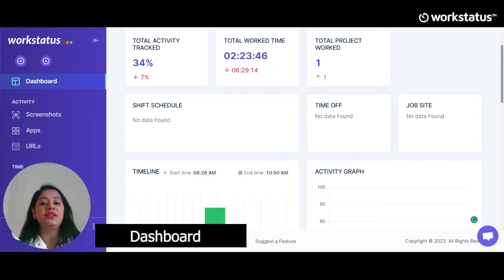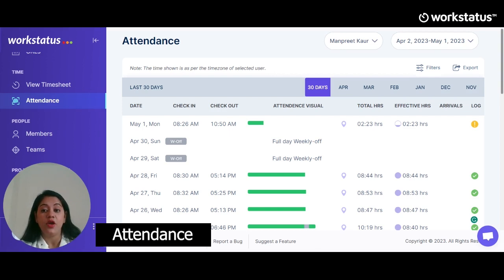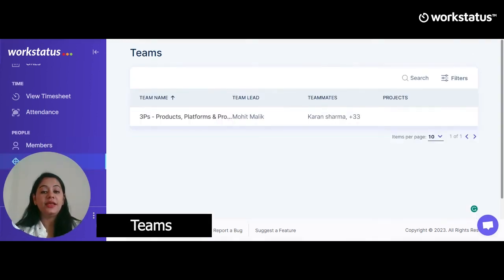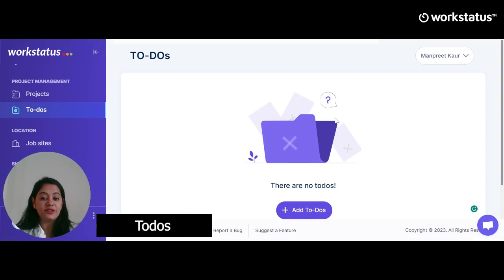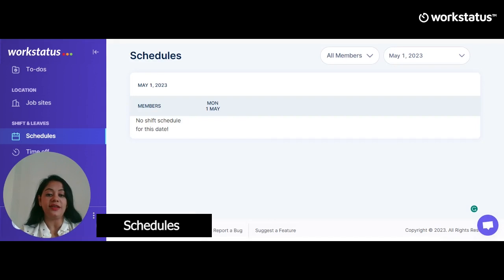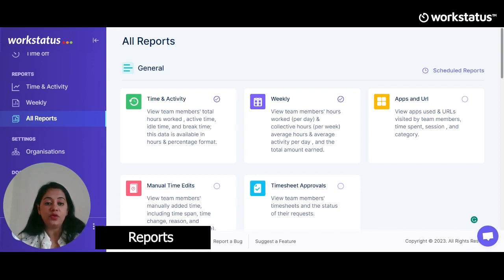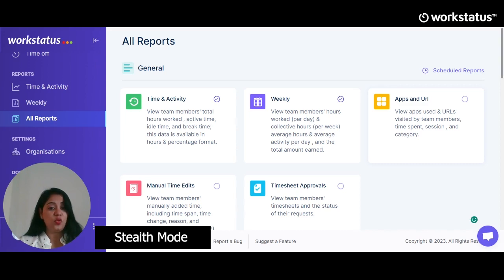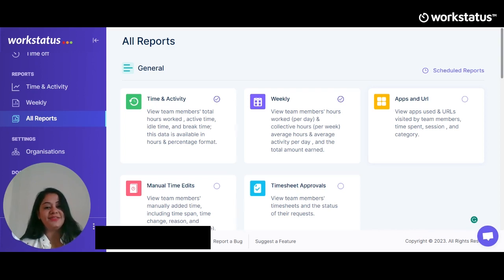Workstatus Demo: Boost Your Team's Productivity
Welcome to the official demo video of Workstatus - the ultimate workforce management software designed to streamline your team's productivity and efficiency.
In this comprehensive demonstration, we'll walk you through the powerful features and intuitive interface that make Workstatus a game-changer for businesses of all sizes.

🔥 Unleash Your Team's Full Potential 🔥

Workstatus empowers you to maximize your team's output by providing a centralized platform to manage tasks, track time, and monitor productivity. Say goodbye to scattered spreadsheets, endless email threads, and outdated methods of managing work. With Workstatus, you'll experience a seamless and collaborative workflow like never before.

✨ Key Features ✨

1️⃣ Time Tracking: Accurately record and analyze time spent on tasks with Workstatus' intuitive time tracking feature. Get real-time insights into how your team is utilizing their time, identify bottlenecks, and make data-driven decisions to optimize productivity.
2️⃣ Task Management: Create, assign, and prioritize tasks effortlessly within Workstatus. Say goodbye to missed deadlines and confusion over project responsibilities. Track the progress of each task, communicate seamlessly with team members, and ensure everyone stays on track.
3️⃣ Advanced Reporting: Make informed decisions with Workstatus' comprehensive reports. Gain valuable insights into project progress, individual and team performance, and resource allocation. Generate custom reports and export them in various formats for easy sharing and analysis.
4️⃣ Productivity Monitoring: Keep a close eye on your team's activities with Workstatus' productivity monitoring tools. Monitor active applications and websites, detect idle time, and ensure optimal focus and productivity throughout the workday.
5️⃣ Integrations and Collaboration: Seamlessly integrate Workstatus with popular project management and communication tools, such as Asana, Trello, Slack, and more. Foster better collaboration and enhance team communication by bringing all your work-related activities into one centralized hub.

🚀 Take Control of Your Team's Work 🚀

Join us in this Workstatus demo to witness firsthand how this cutting-edge work management software can revolutionize the way you manage projects and teams. Enhance productivity, improve communication, and achieve better results with Workstatus.
👉 Don't miss out on the opportunity to optimize your team's workflow. Watch the Workstatus demo now and take the first step towards unlocking your team's full potential!

Try Workstatus today and take your business to the next level!